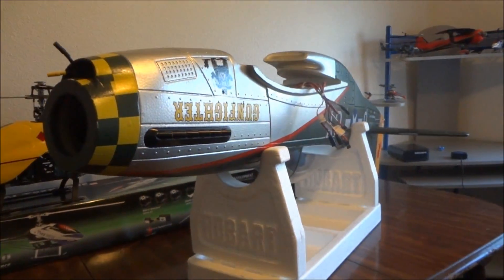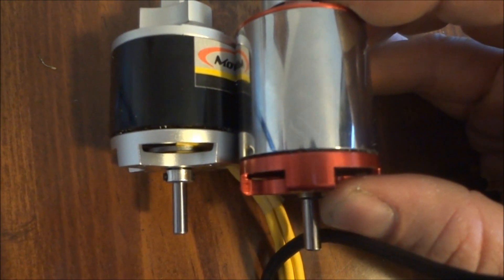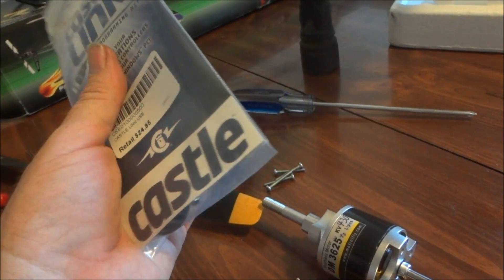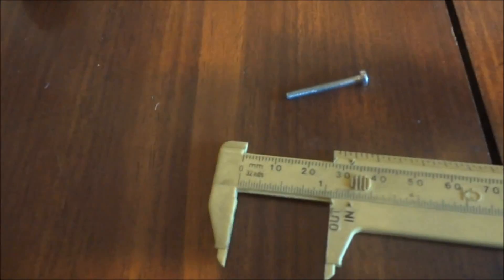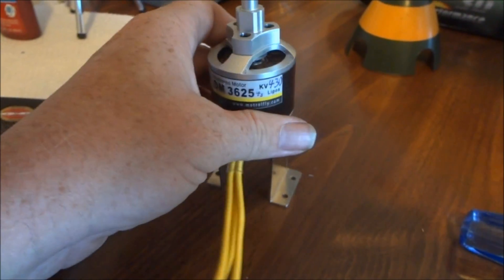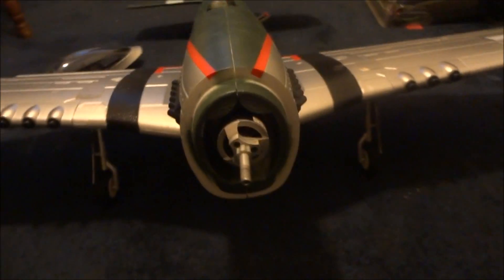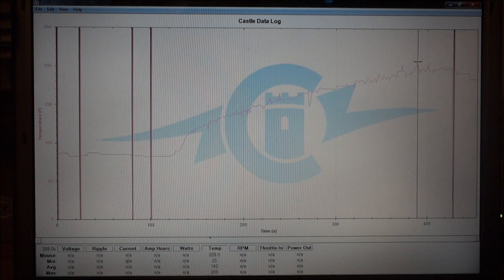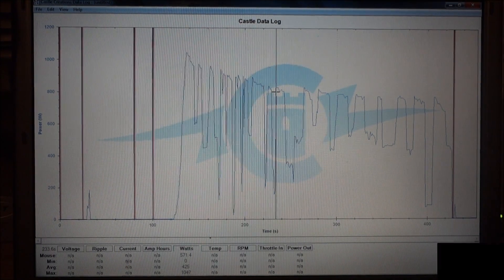Installation of Motrofly 3625-430 Motor on Starmax 1600mm P-51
This is a video of how I installed the Motrofly 3625-430 Brushless Motor into the Starmax P-51D Mustang.  It includes a static test, and run data.

Please note, I mentioned that I used 3/4" plywood for the motor mount spacer, that's incorrect, I used 1/3" plywood.